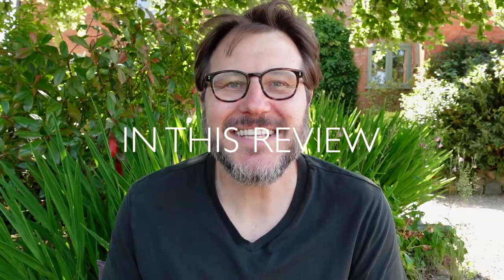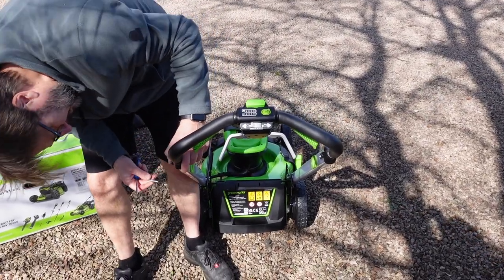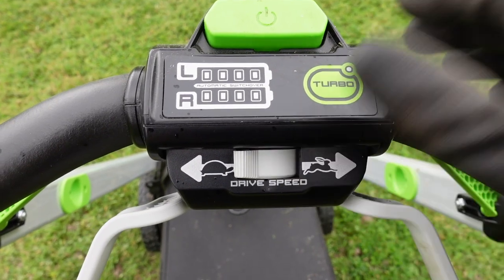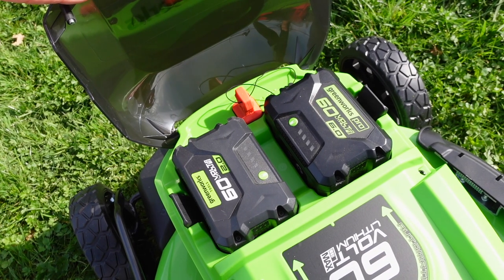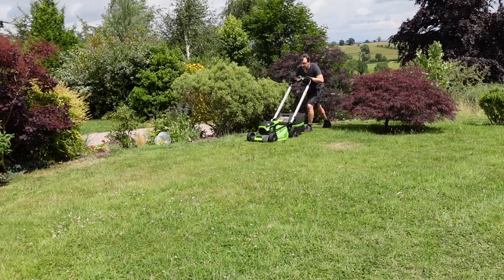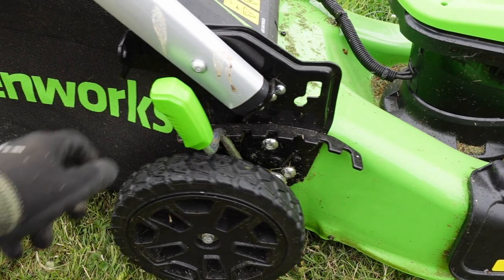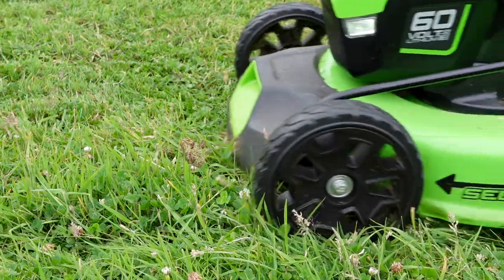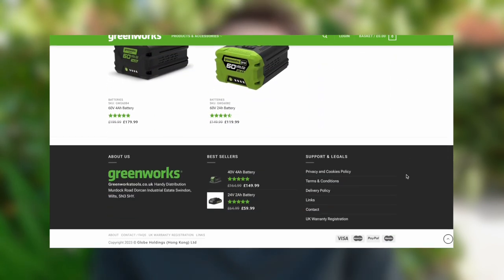Is The Greenworks 60V Self Propelled Lawnmower Worth It? Find Out In This Review!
The 51cm self-propelled mower from Greenworks is designed to be the powerhouse of your garden. With its adjustable self-propelled speed and a cutting width of 51cm, it enables you to effortlessly tackle medium to larger lawns with efficiency and speed.